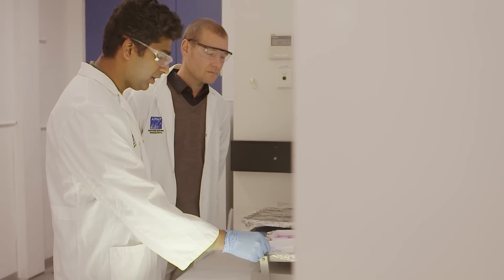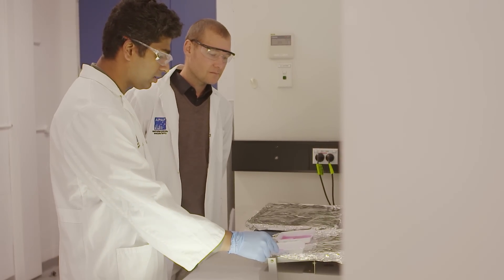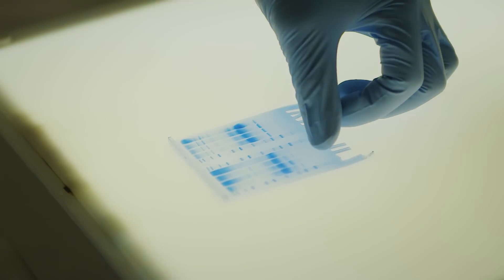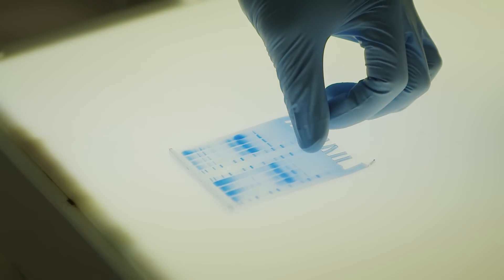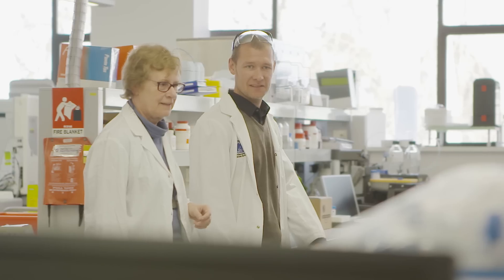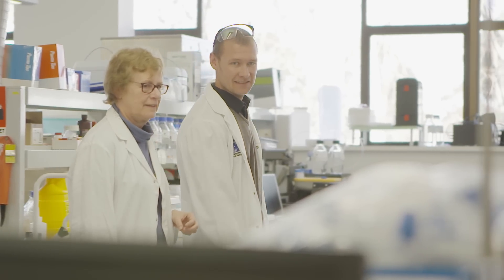Innovative Technologies - Dr Nicolle Packer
Professor Nicolle Packer is helping in the fight against every disease in humans. Data from all over the world come together in her team’s project, UniCarbKB, to understand how sugars attach to the surface of cells and interact to bring about diseases. With the innovative technologies and the informatics needed to analyse data, the project makes it possible to develop new targets and diagnostics for these diseases.

“I truly believe these molecules are important in the way our bodies function and how they stop functioning,” Packer says. “As one of my post-docs has said to me, ‘It’s all about sugars. It always was and always will be.’”

Research Excellence Awards 2015